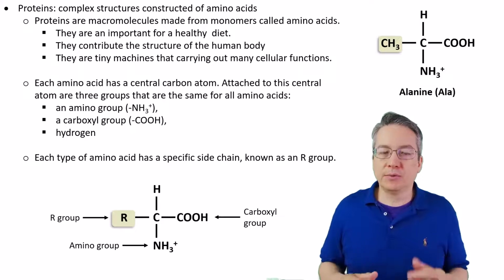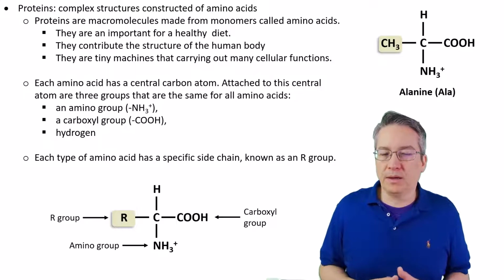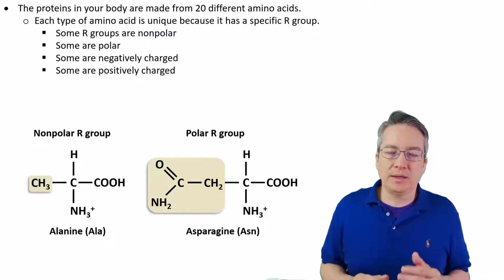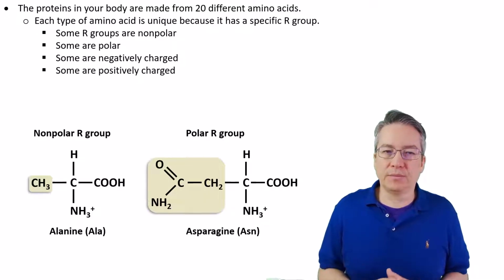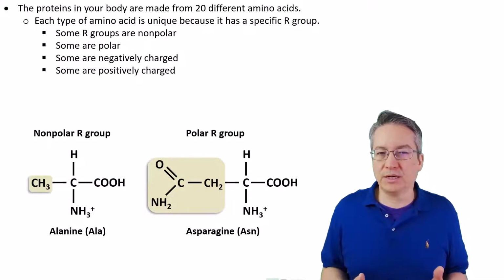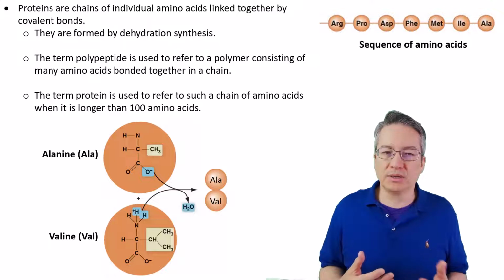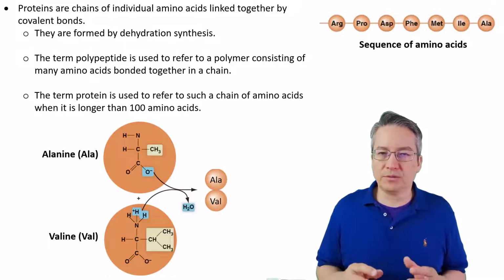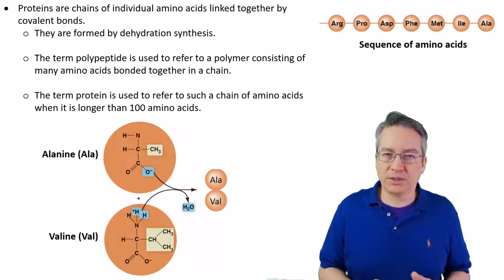2.8A Proteins complex structures constructed of amino acids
What is an amino acid?
What is a polypeptide?
What is a protein?
In this video, we discuss how proteins are made of amino acids.

• Proteins: complex structures constructed of amino acids
     o Proteins are macromolecules made from monomers called amino acids.
      They are an important for a healthy diet.
      They contribute the structure of the human body
      They are tiny machines that carrying out many cellular functions.
     o Each amino acid has a central carbon atom. Attached to this central atom are three groups that are the same for all amino acids:
      an amino group (-NH3+),
      a carboxyl group (-COOH),
      hydrogen
     o Each type of amino acid has a specific side chain, known as an R group.
• The proteins in your body are made from 20 different amino acids.
     o Each type of amino acid is unique because it has a specific R group.
      Some R groups are nonpolar
      Some are polar
      Some are negatively charged
      Some are positively charged
• Proteins are chains of individual amino acids linked together by covalent bonds.
     o They are formed by dehydration synthesis.
     o The term polypeptide is used to refer to a polymer consisting of many amino acids bonded together in a chain.
     o The term protein is used to refer to such a chain of amino acids when it is longer than 100 amino acids.